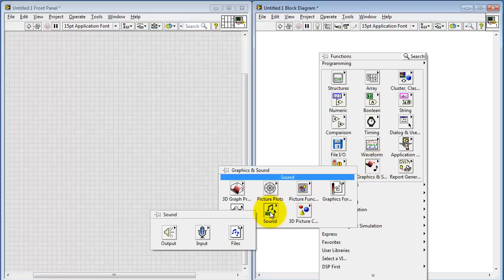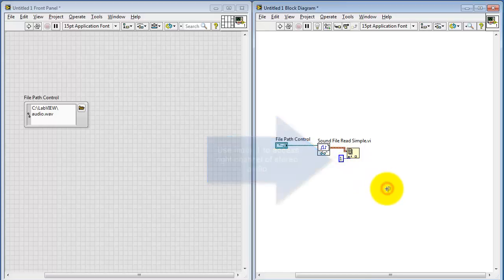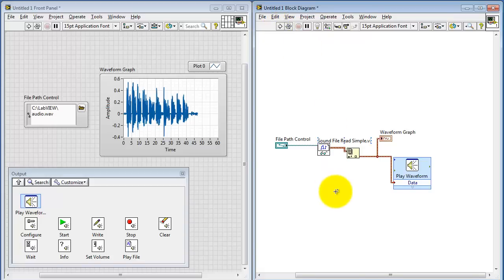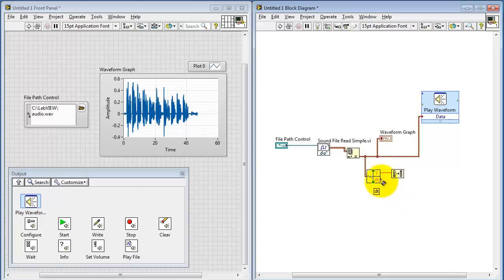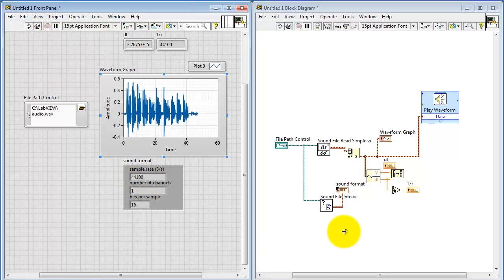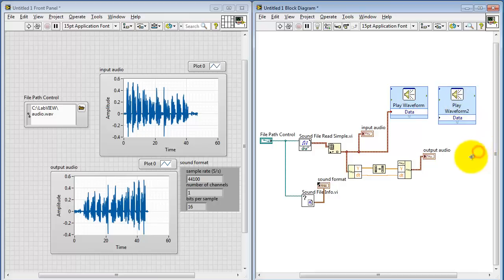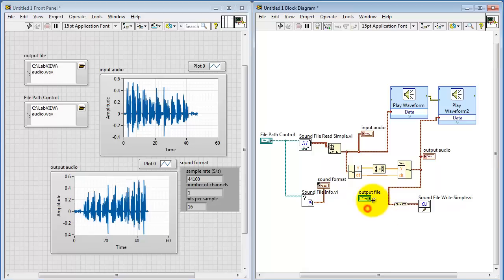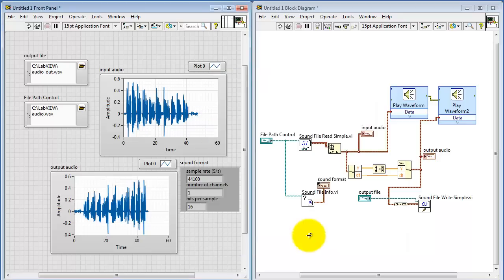NI LabVIEW: Work with .wav audio files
Learn how to use LabVIEW to read and write .wav audio files, extract the audio information as a 1-D array for processing, listen to the audio from within the LabVIEW VI, and view the audio information as a waveform plot.